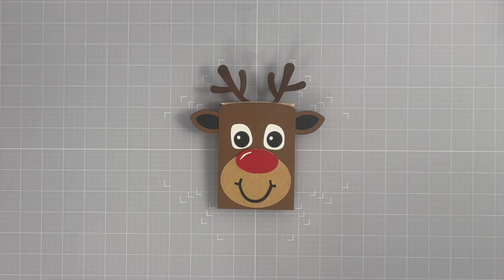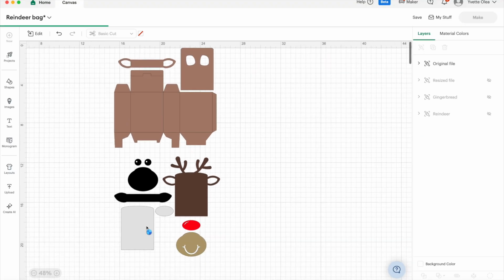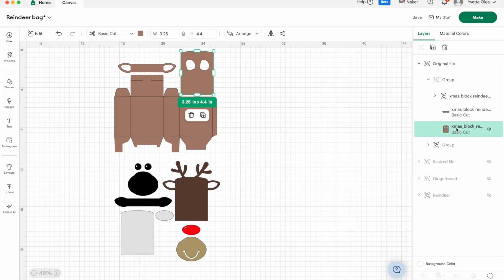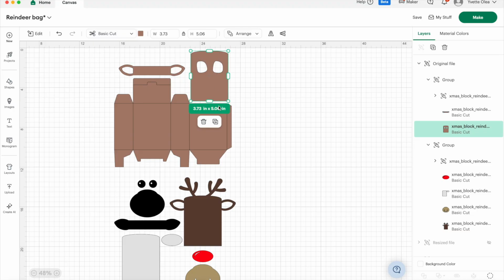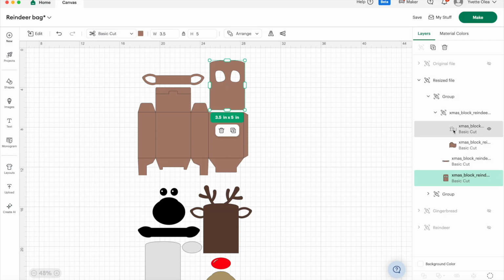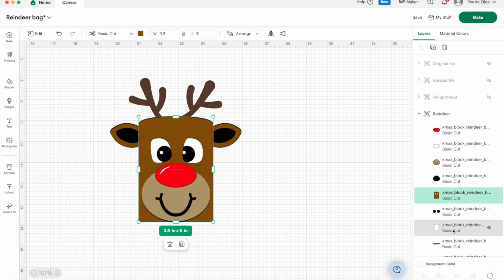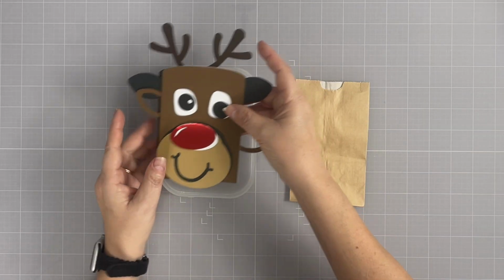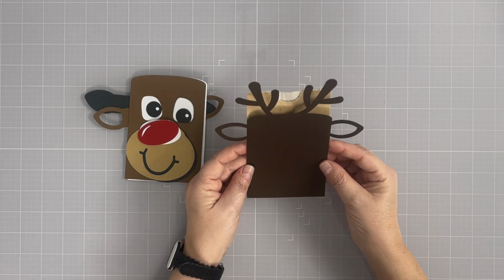Cricut Reindeer Gift Bag DIY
It's never too late to start some Christmas crafts, especially if you have a long list of Christmas wrapping to do! Watch as Guest Design Team Member Yvette @YvetteOleaCreates shows us how she made these fun reindeer gift bags using Cricut. Tuck a gift card and some candy into this DIY gift wrap .A fun Cricut paper craft for Christmas.

Brown Gift Bags used:

Handmade Christmas Gifts, Christmas wrapping Ideas, Cricut Christmas, Christmas Gift Card Holder, Homemade Cards, Cardstock Crafts, Paper Crafts, Papercrafting